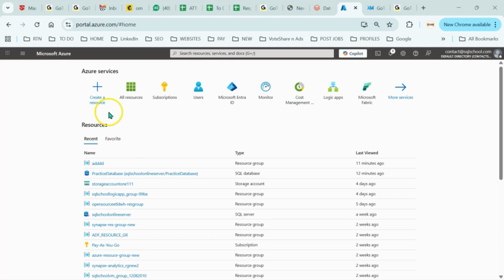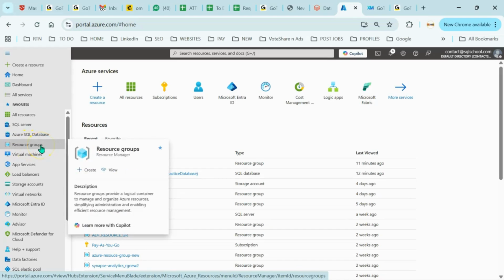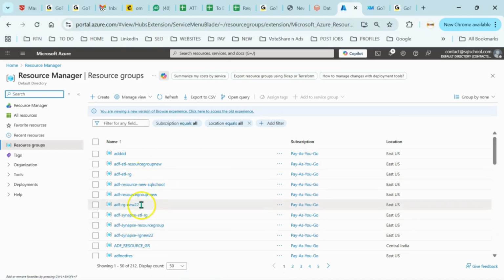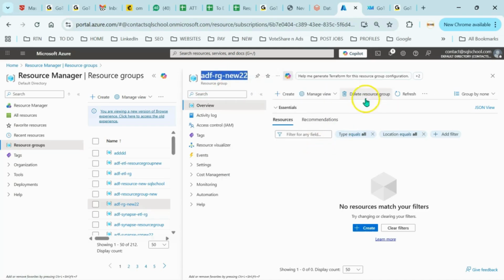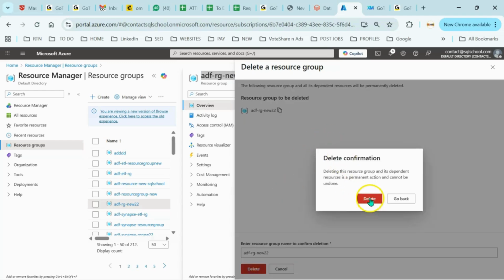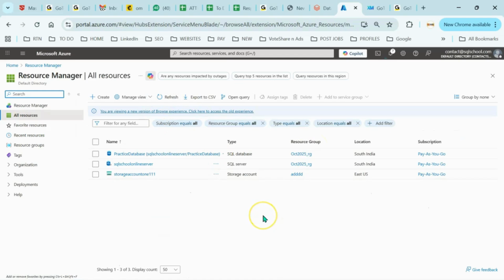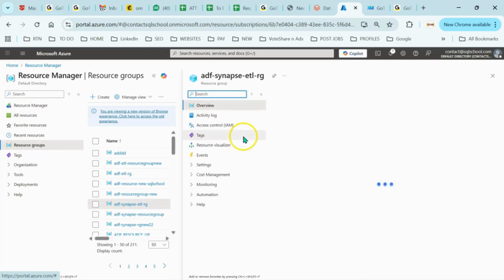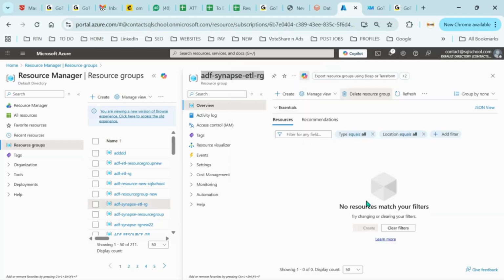How to Delete Resource Group in Azure ? I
How to delete a Resource Group in Azure safely and correctly?

Deleting a resource group removes all resources inside it, so it is an important task every Azure professional must understand clearly.

This youtube video from sqlschool explains a simple, step-by-step manner, making it useful for beginners, students, and working professionals.

👉 What is a Resource Group in Azure ?
👉 When and why to delete a Resource Group ?
👉 How to delete a Resource Group using Azure Portal?
👉 Important precautions before deleting resources?

Become Azure Data Engineer Today.

👨‍💻 Trending Job Roles
*DBA Job Roles*